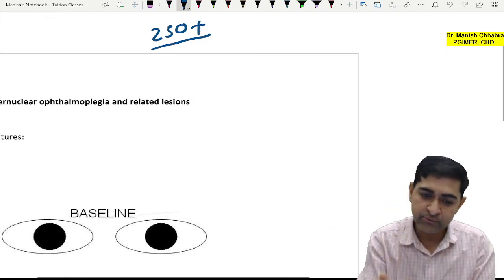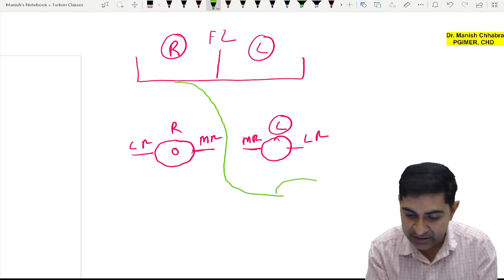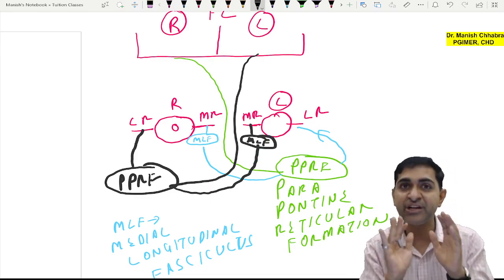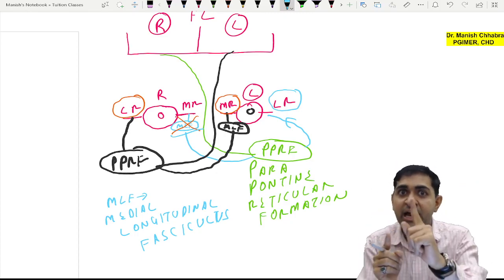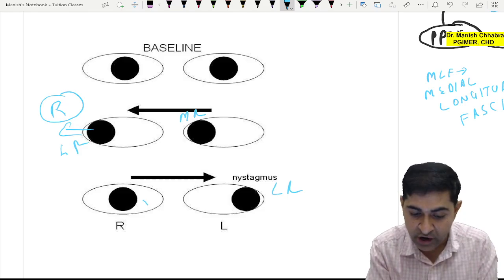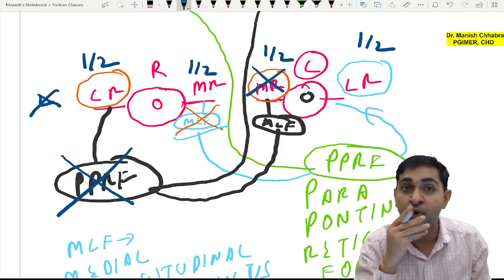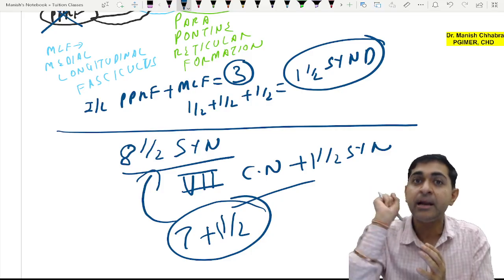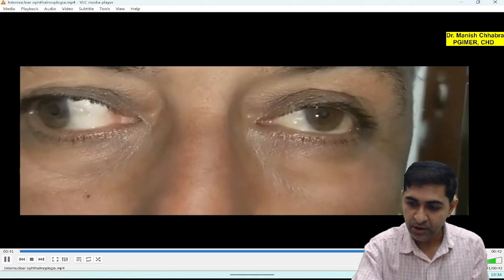Internuclear Ophthalmoplegia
🎥 Free Demo Videos – Explore Before You Enroll!
Get a first hand experience of the EyeCoach learning journey with our free demo videos. Designed by Dr. Manish Chhabra, these sample lessons offer a glimpse into our full-length courses that combine clarity, clinical depth, and smart visuals.

✅ What You’ll Get:

✨ HD Pre-recorded video lectures

👁️ Clinical scenarios with real patient cases

🧠 Concept-based explanations with images & visuals

📚 Sample topics from NEET PG / INICET / FMGE courses

🚀 Rapid revision-style sessions

Whether you're preparing for an exam or refreshing your basics, Check out our demo content and see why thousands of medicos trust EyeCoach.!!

Apple iOS-